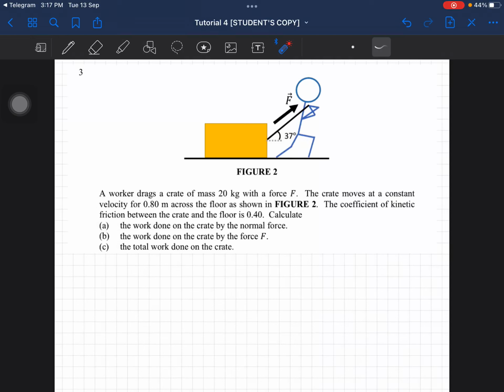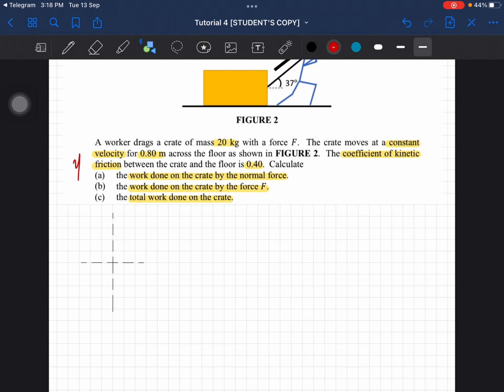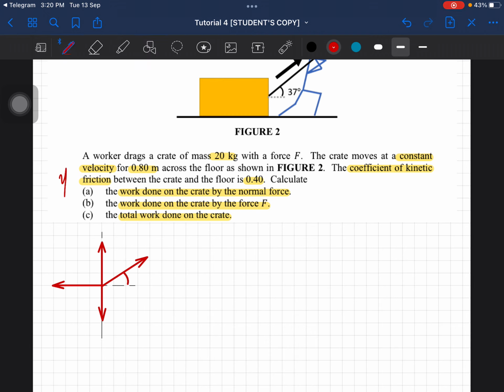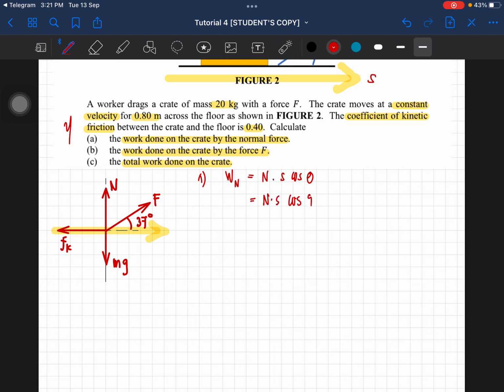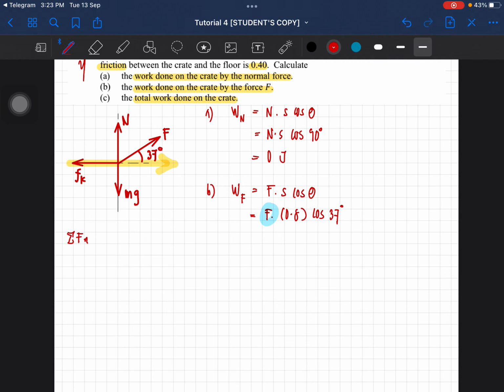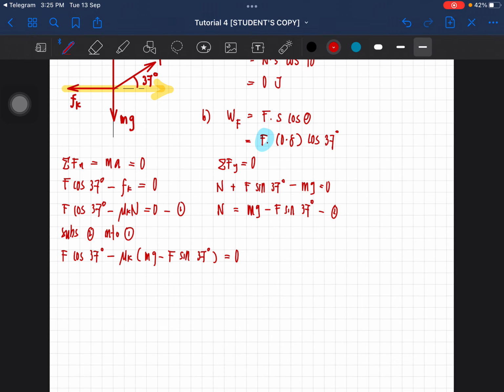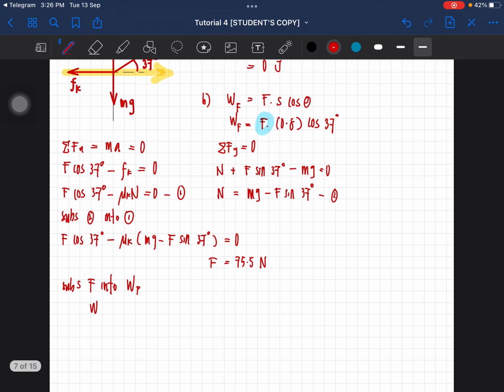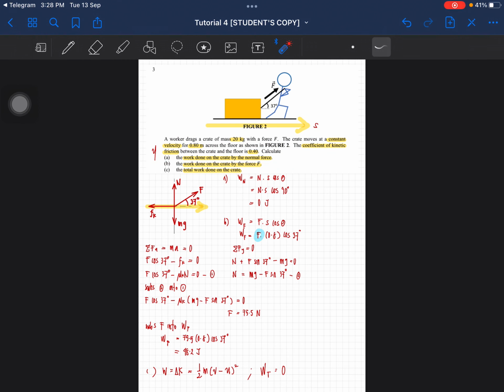Tutorial C4 - Q3